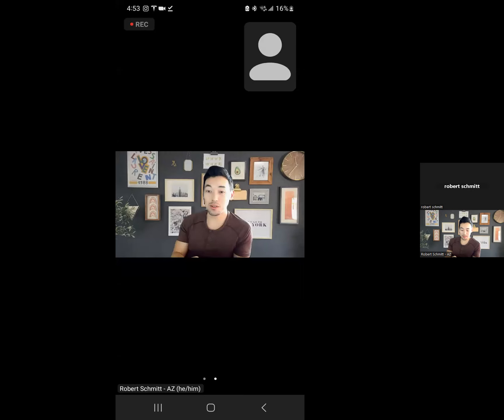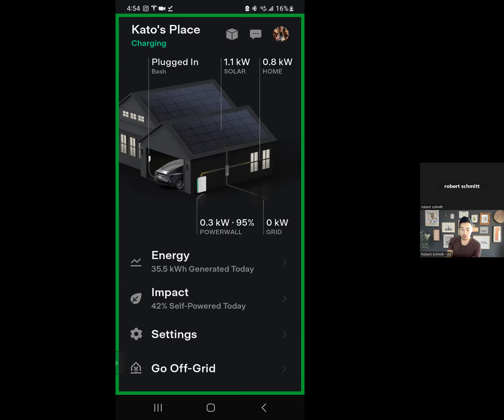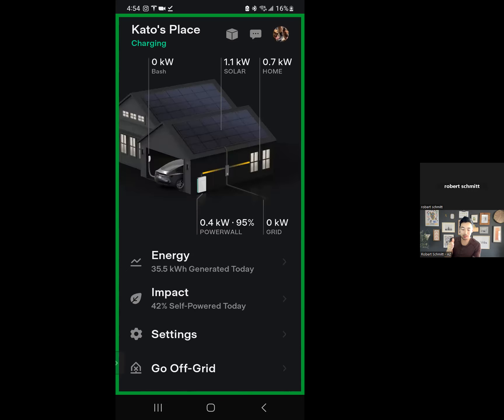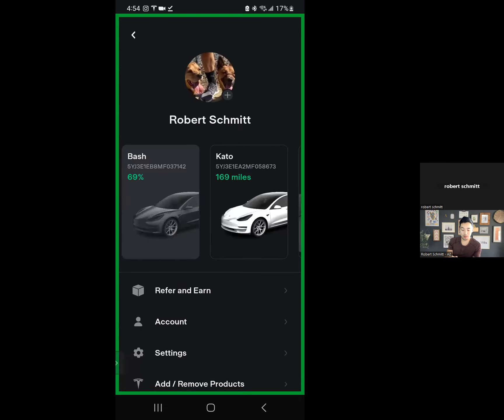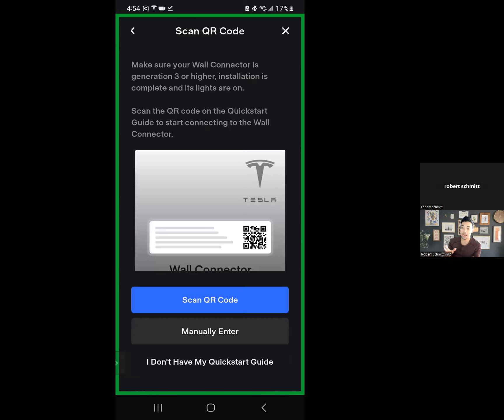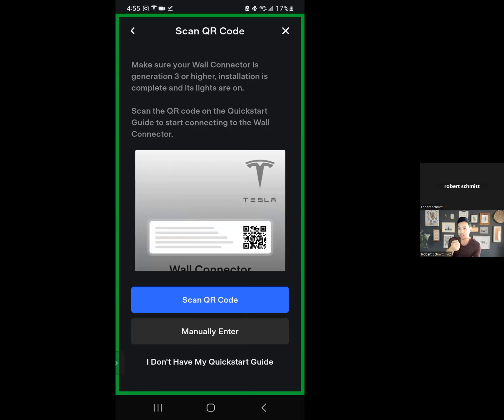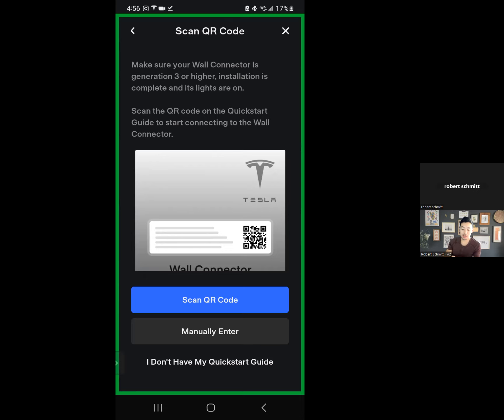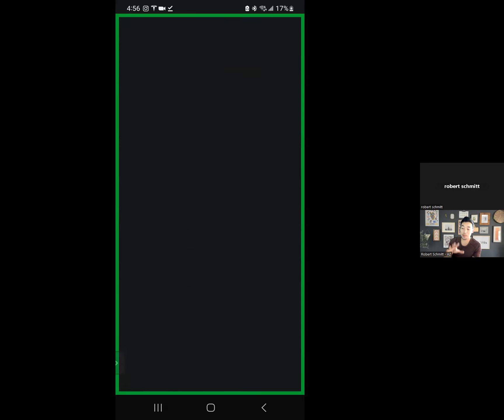Connect Gen 3 Wall Connector to Tesla App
How to connect your wall connector to the tesla app so you can see the power flow on your house solar view